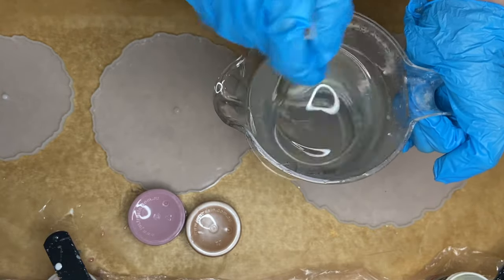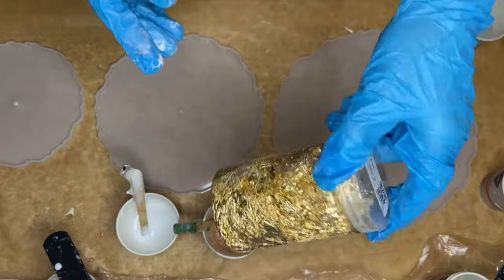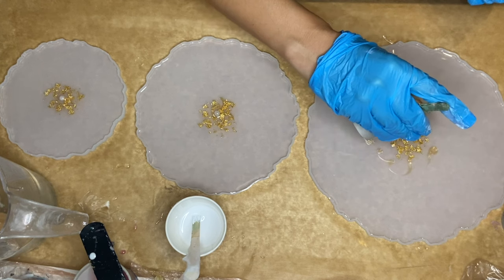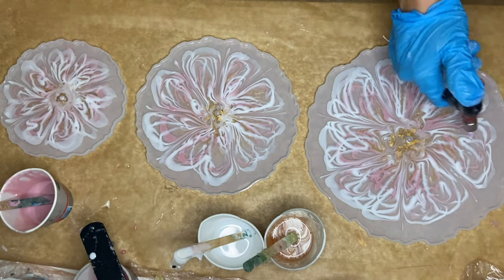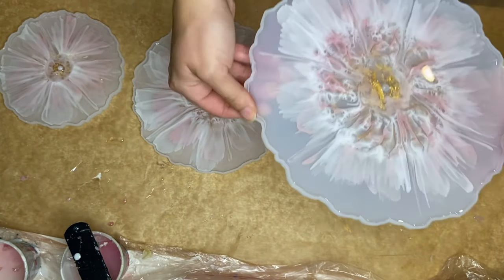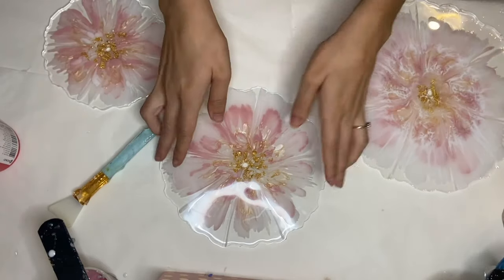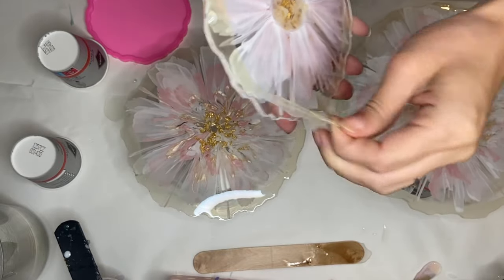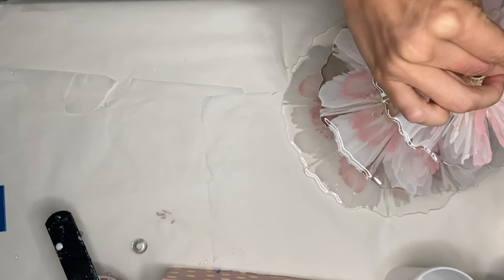Amazing Effect in 3D Flower Cake Stand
U.S:

Cake Stand Mold
Paper Cups
Gold Leaf Flakes
Silicone Make Up Brush
Butane Torch Gun
Liquid Latex
100 Pieces Jumbo Craft Sticks
Heat Gun 3-Temp Setting
Nitrile Gloves